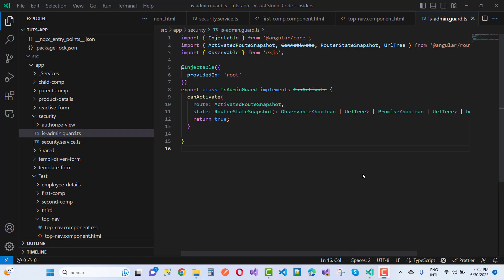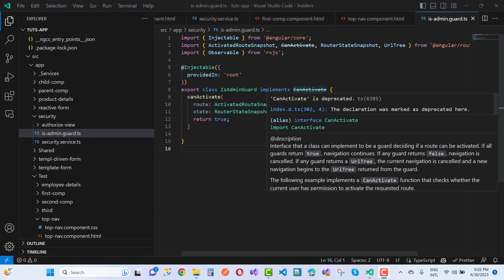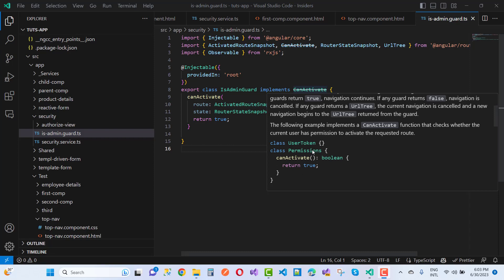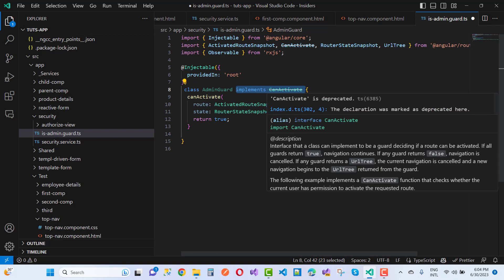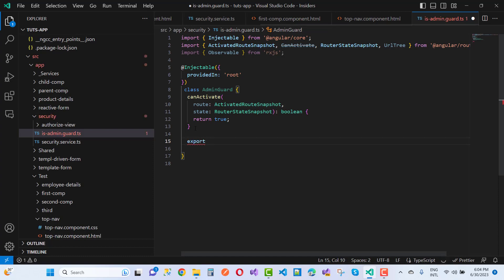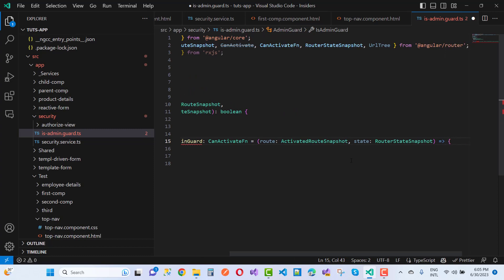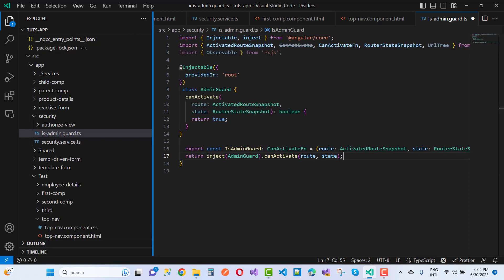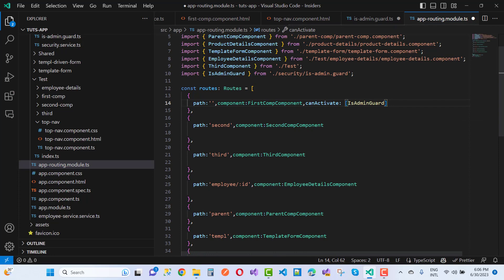Fix : CanActivate is deprecated Angular | CanActivate Guard is Deprecated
How to fix deprecated errors in angular:
 CanActivate is deprecated